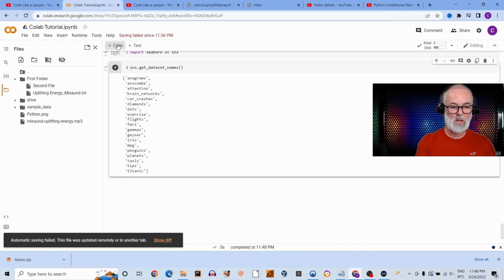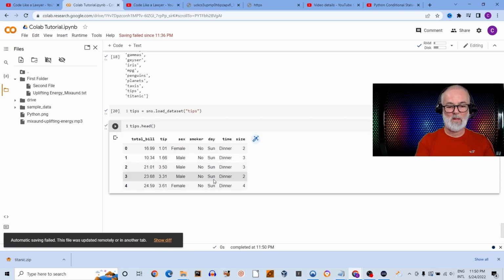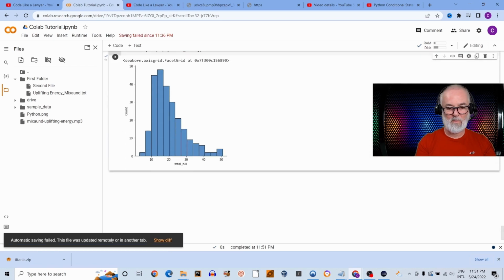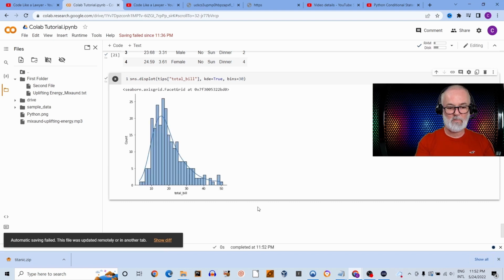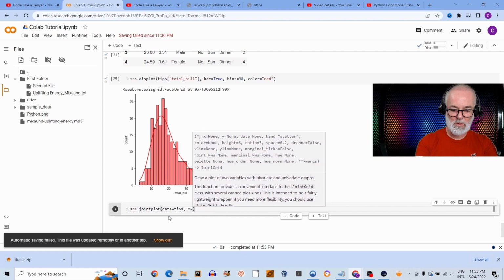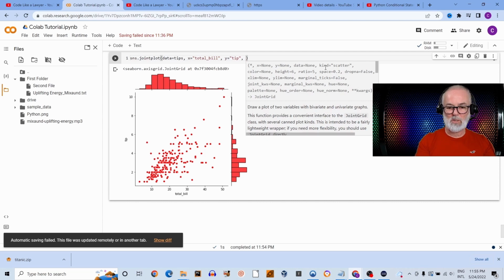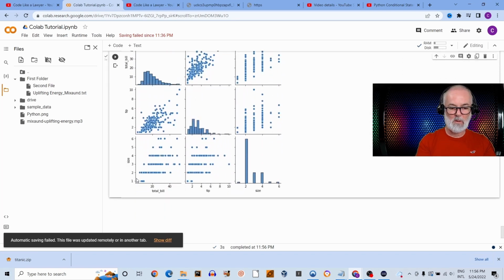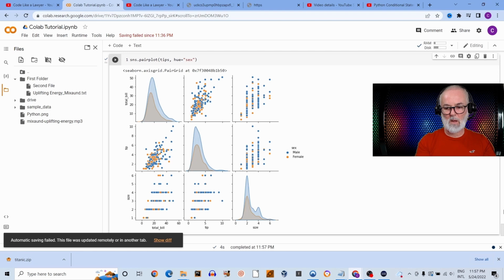Google Colab: Tutorial For Beginners Part 6 | Complete Introduction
Google Colab is a great platform for doing data science and machine learning. However, if you're learning Python, Google Colab is an excellent platform! In this 6-part tutorial for beginners, you're going to learn everything there is to know to get started using Google Colab. This is a complete introduction to Google Colab.

Google Colab is an awesome, free, web-based, Jupiter Notebooks platform. You can write and share Python code, text, audio, image, video, tables, and plots for data visualization. And the best thing for Python beginners is that you don't need to download or install anything to get started.

Chapters

  0:00  Intro
  0.06 Vignette
  0:10 Google Colab description
  0:32 How to load a Seaborn dataset
  1:20 How to see the first 5 records of a dataset
  2:16 How to display a distribution plot
  3:12 Adding a KDE line
  3:42 Increasing the number of beans in a distribution plot
  4:11 Changing the color attribute of the distribution plot
  4:41 How to display a joint plot
  6:30 Changing the "kind" attribute of the joint plot to hex
  6:49 How to display a pair plot
  8:06 Showing numerical data from the perspective of a categorical data point
 10:04 Next videos